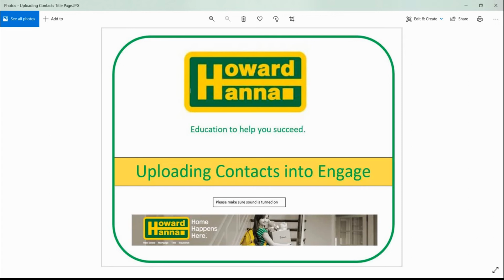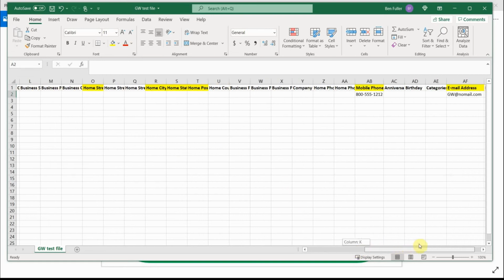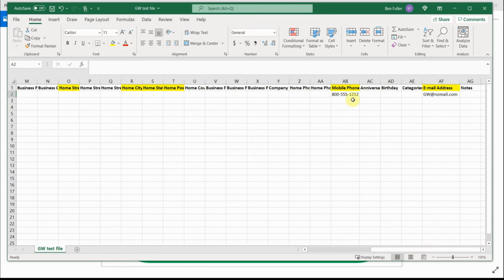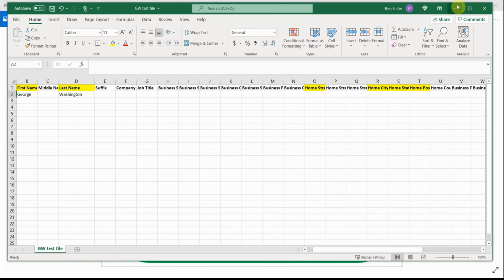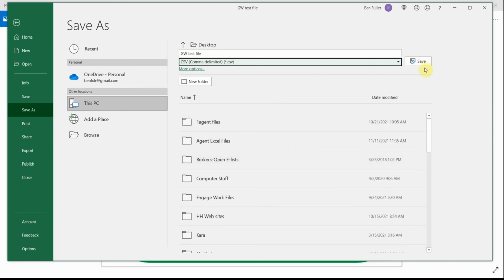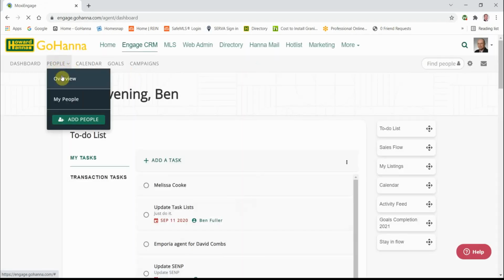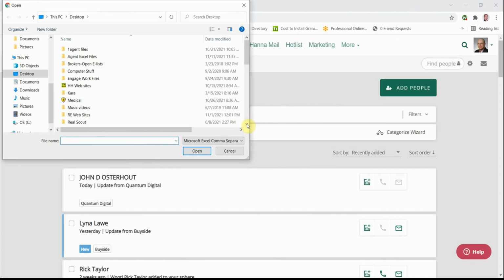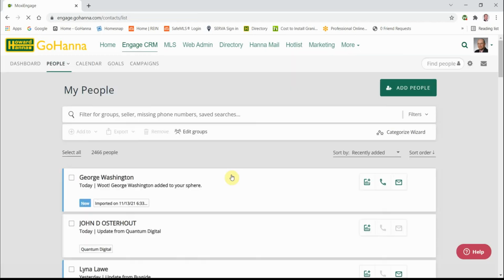Uploading Contacts into Engage